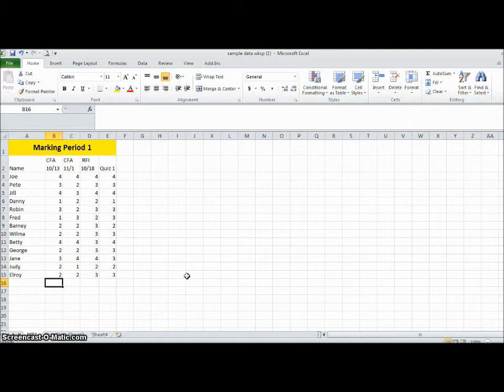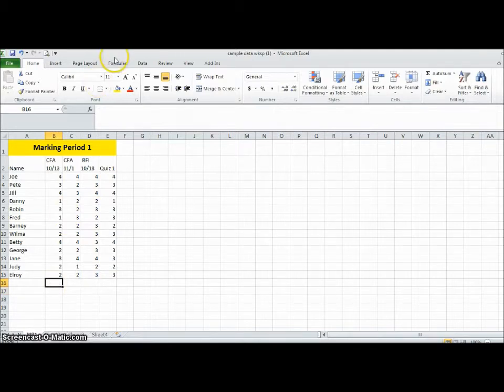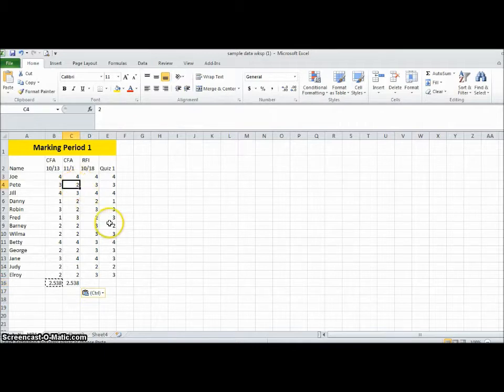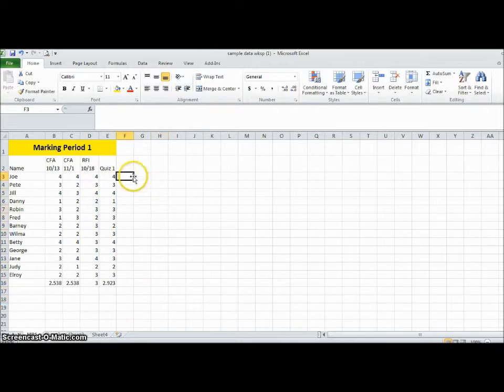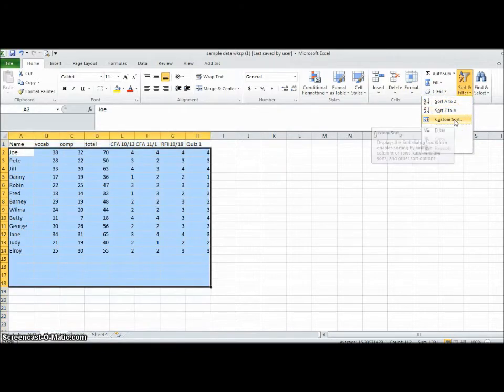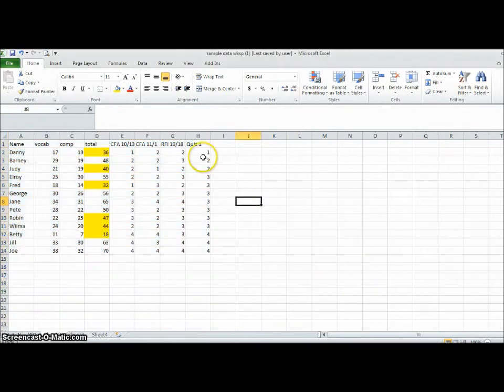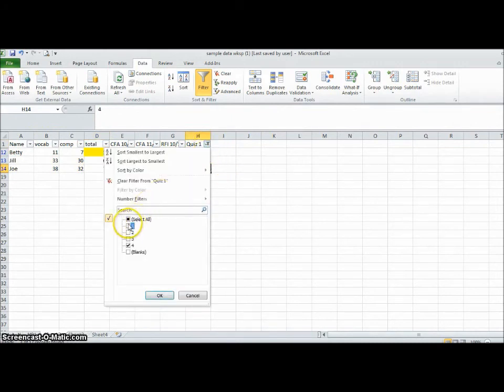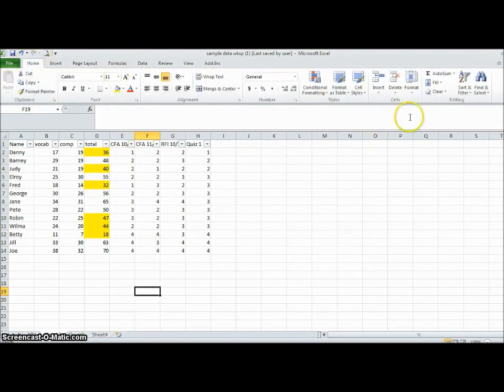Excel How To: Data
Shows how to utilize formulas, average, fill, and more.